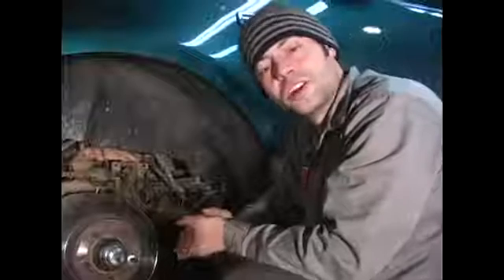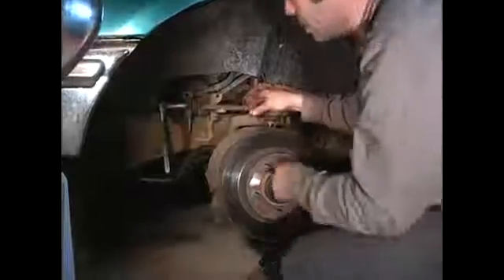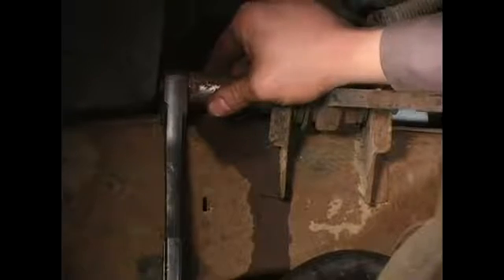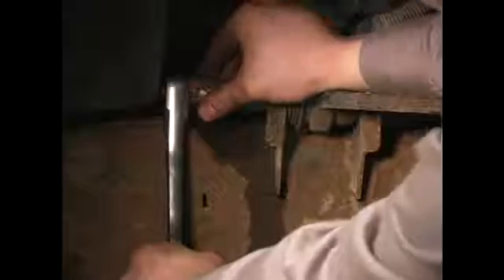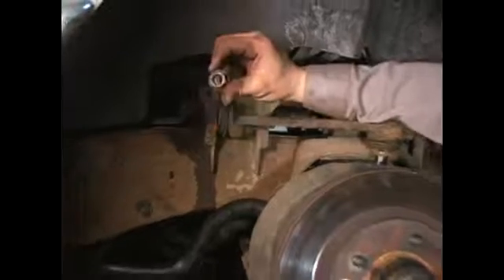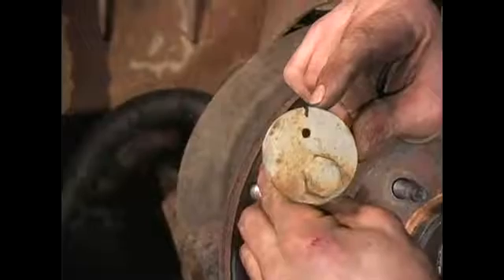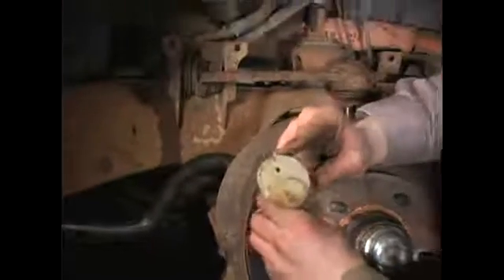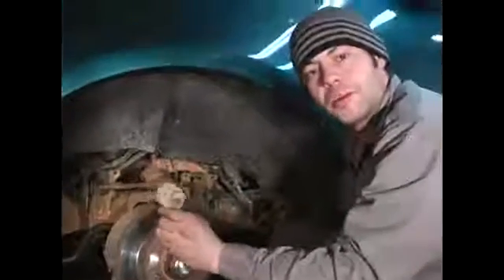How to Remove Upper Control Arm Bolts on Trucks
How to Remove Upper Control Arm Bolts on Trucks. Part of the series: How to Replace a Truck Ball Joint. Learn how to remove your upper control arm mounting bolts in this free auto repair and car maintenance video clip.